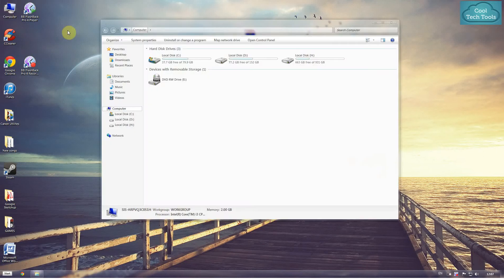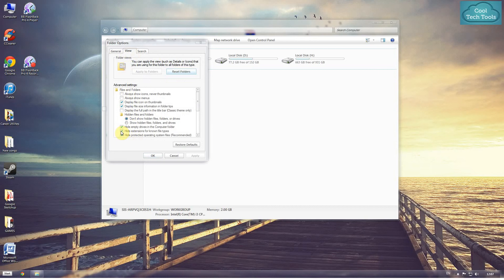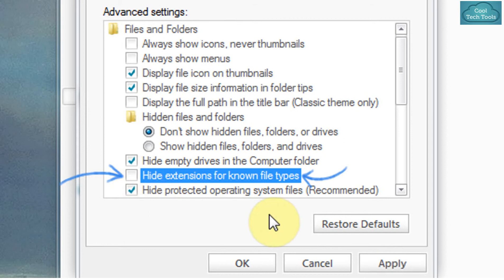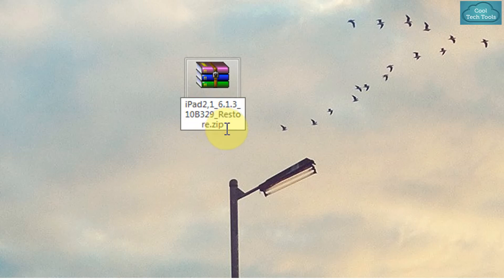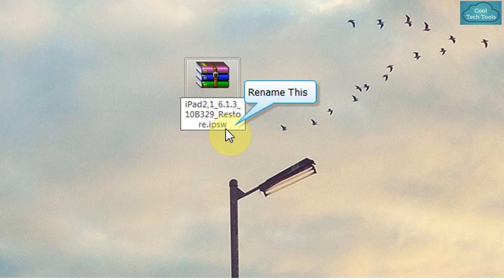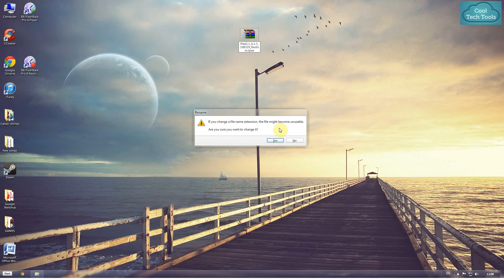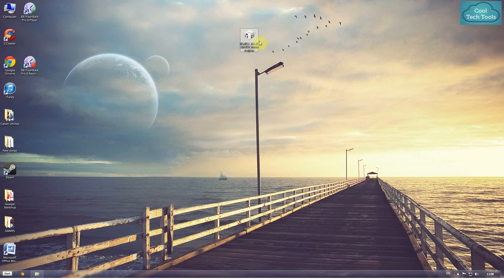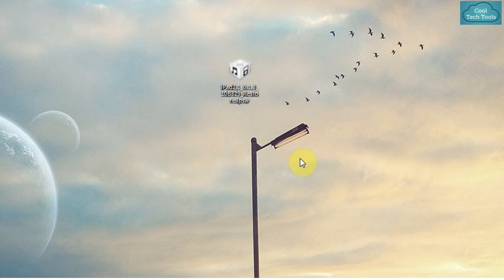How to Change File Extension on Windows 7 and Vista ( Apple Firmware) Zip to ipsw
Welcome To Tech Tools :-)

Today Tech Tools Brings a Much Asked Question that how to convert apple firmware which downloaded is a zip to ipsw so lets see How To Do...